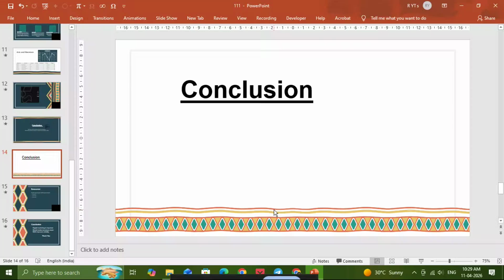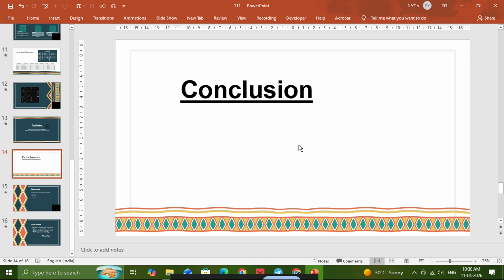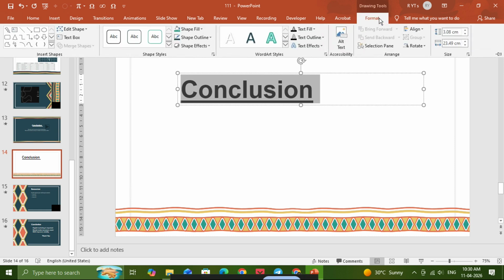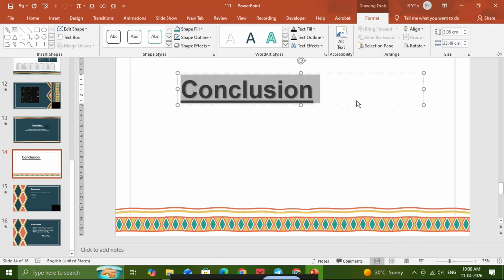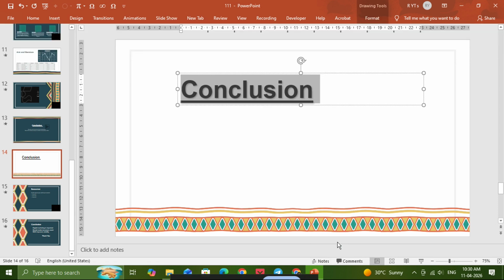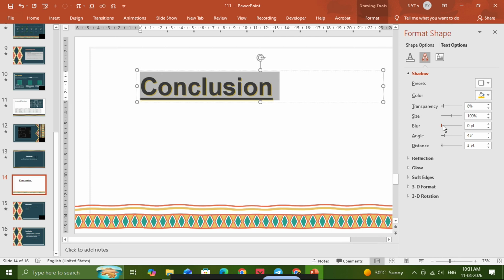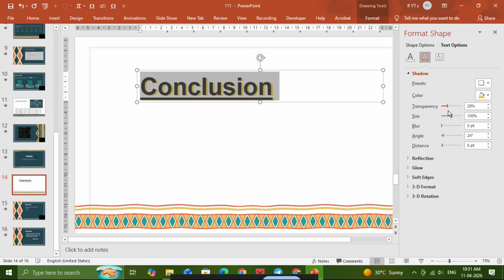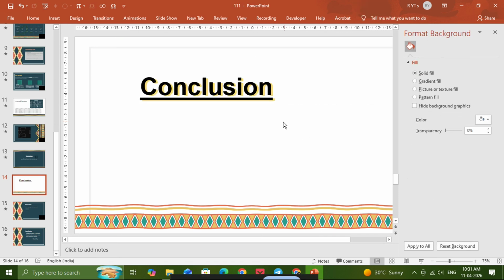How To Format Text Shadow In PowerPoint (Easy Guide)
Learn how to format text shadow in PowerPoint using the Text Effects menu and the advanced Format Text Effects panel. This quick tutorial shows you how to add a shadow, then customize color, blur, angle, distance, and transparency for a clean professional look.

🕚Timestamps:
0:00 Intro
0:18 Select The Text
0:37 Open The Format Tab
0:52 Apply Shadow From Text Effects
1:12 Customize Shadow Settings
1:45 Final Result And Outro

✍️What You'll Learn In This Video:
• How To Add Text Shadow In PowerPoint
• How To Open The Text Effects Menu
• How To Customize Shadow Color, Blur, Angle, Distance, And Transparency
• How To Make Text Stand Out On Slides
• How To Use PowerPoint Text Formatting Tools

💡Pro Tips:
• Use subtle shadows for clean business presentations
• Increase blur for softer, more modern text styling
• Match shadow color to your slide background for better contrast
• Use distance carefully so the text stays readable
• Preview changes instantly before finalizing your slide